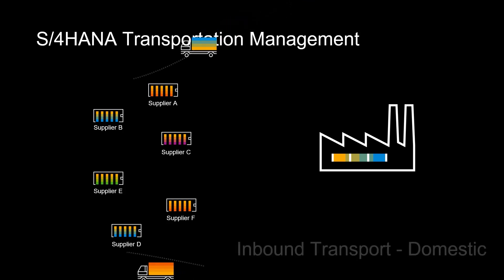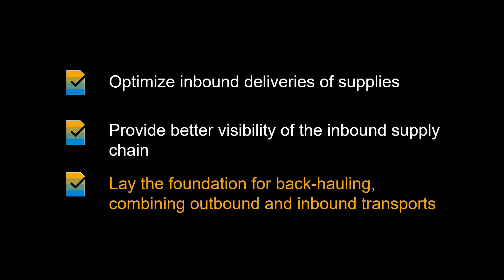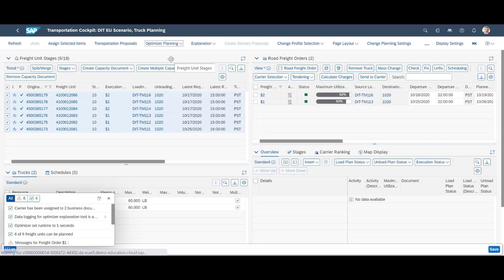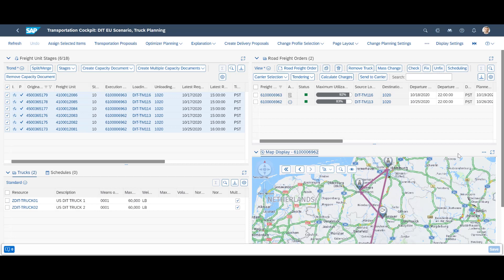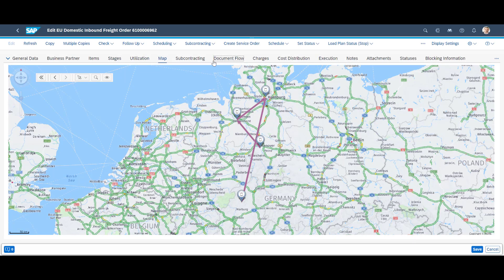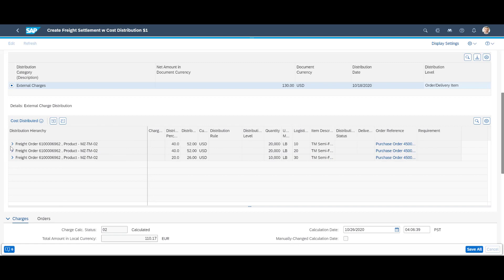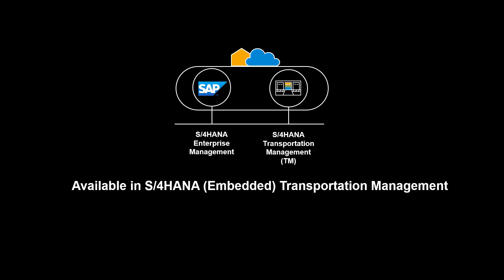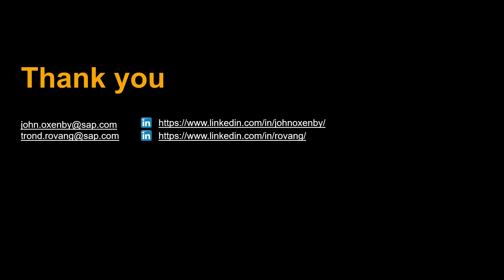SAP S/4HANA Transportation Management - Inbound Transportation Domestic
SAP S/4HANA Transportation Management provides a holistic platform for transportation planning, execution and settlement. In this video, we will look at how it can support you in managing inbound transports.

It will help you optimize inbound deliveries of supplies.
Provide better visibility of the inbound supply chain.
Lay the foundation for back-hauling, combining outbound and inbound transports.

0:00 Introduction
0:28 Benefits
0:49 Scenario/Demo
3:31 Available in
3:42 Recap of Benefits